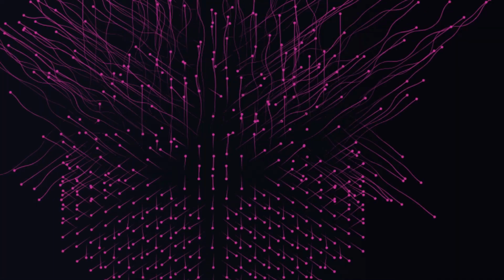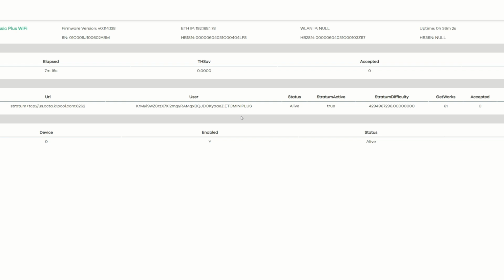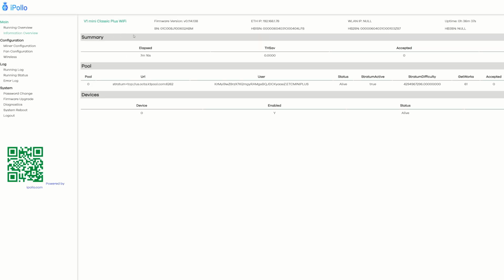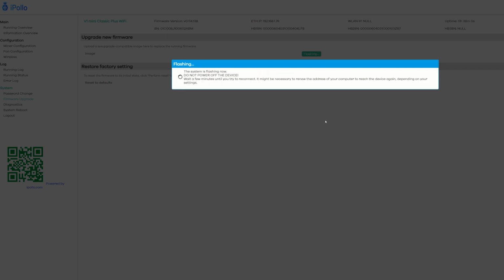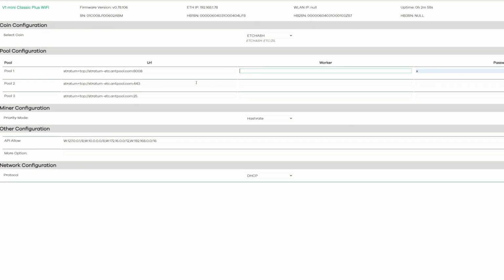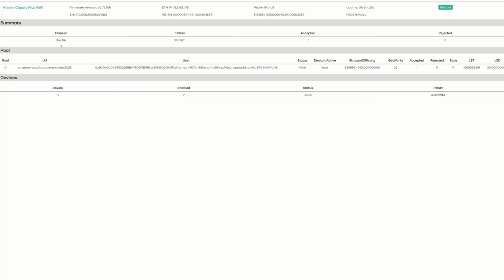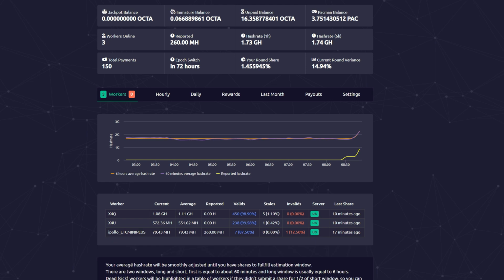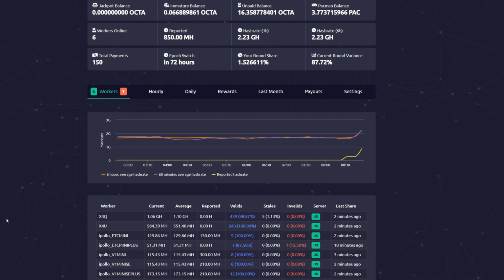IPOLLO Miners Quit Mining Octaspace - Here's The FIX!!!!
ipollo miner octaspace fix

Trading/Taking Profits?

✅ BTC: bc1q9k8cqpknlztfefmq2x0seu74zp5hk4eck5rtzn
✅ LTC: ltc1qhnetz8uzek6fmf4n94f259cseuhc5tnf522hak
✅ Eth: 0x17a7FaFb3821722aB9032f1Dd1089aC432896f63
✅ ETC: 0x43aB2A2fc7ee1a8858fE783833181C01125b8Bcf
✅ XMR: XMR: 494f5WTwi18GLfTdCeqEa5f6w2LHr9Ku18HUzAak1YACMmhXD8HQE8bMVouZ913fm5FTMf3EQBRAEGWewJuyWpBB1DkrT5t
✅ RTM: RNrTxXxKkvdKJp7ZjKjGgZ1kKZeTUFyTVy
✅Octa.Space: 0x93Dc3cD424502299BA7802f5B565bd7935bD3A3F